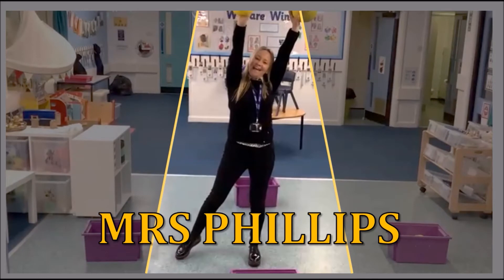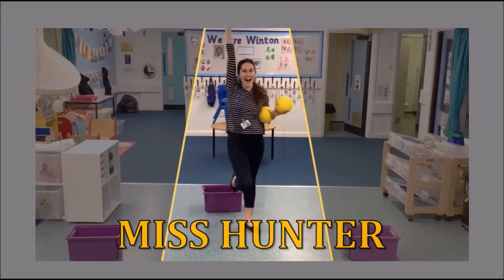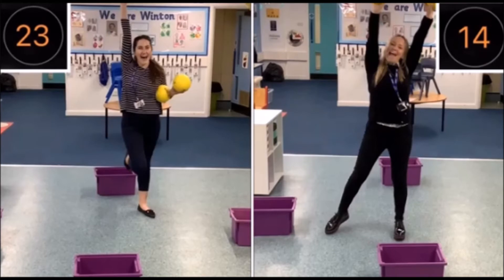30 second challenge day 6